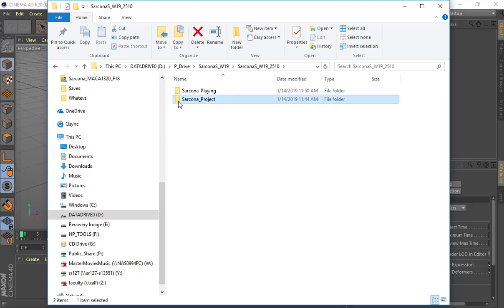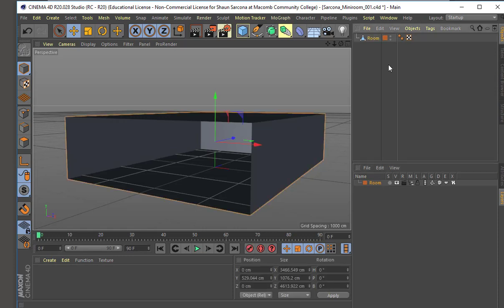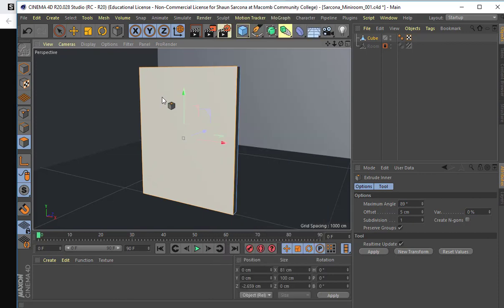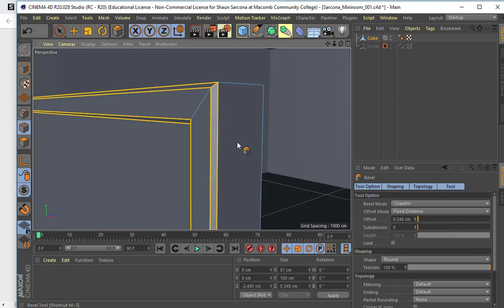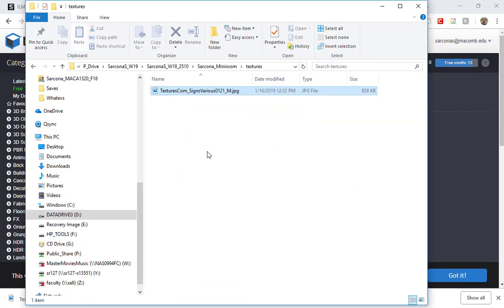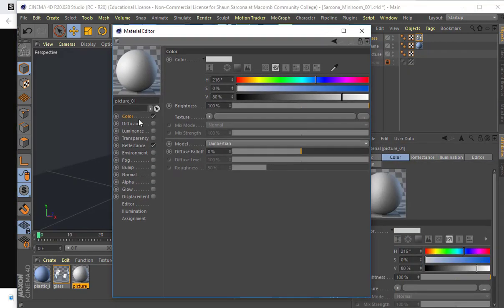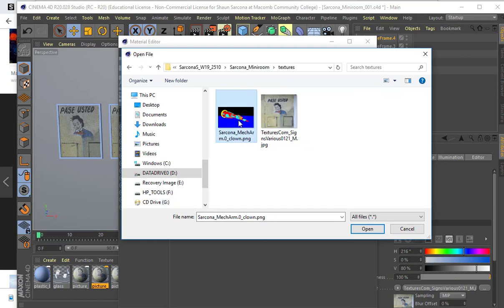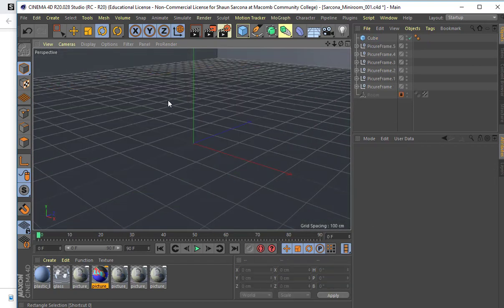2510 Miniroom 01